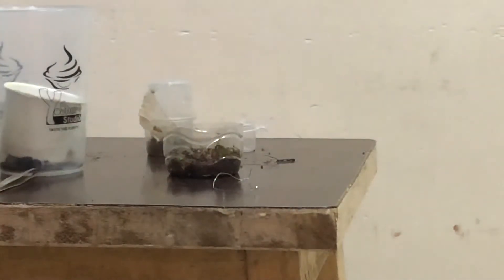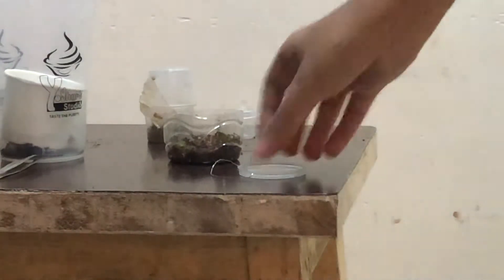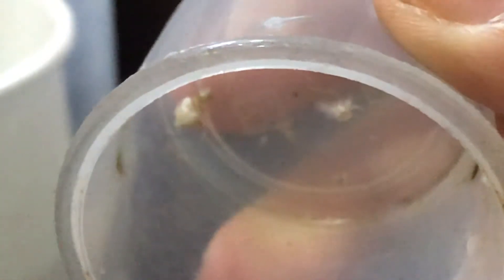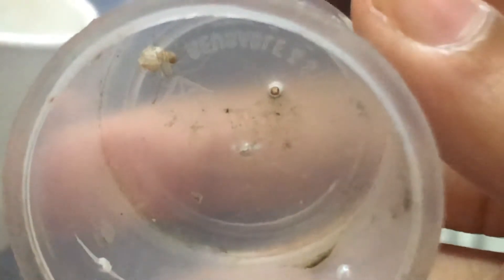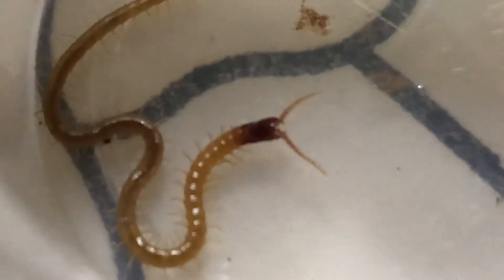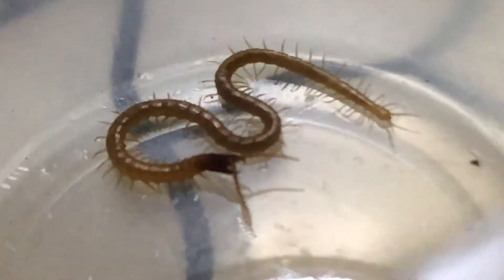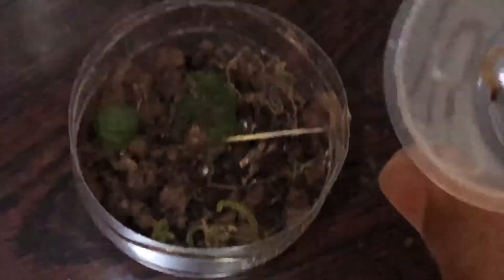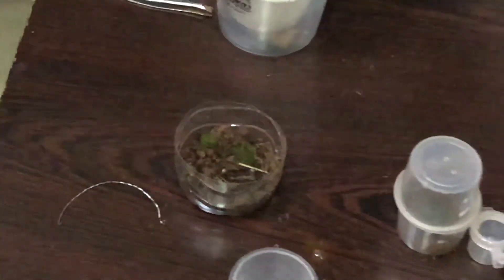Rehousing a GEOPHILID CENTIPEDE! (A.B.S.E.)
A.B.S.E. Adventurers- I have important news! In the video “ A.B.S.E._ Lair of the GEOPHILID CENTIPEDE!” , the centipede was actually a Chinese Red-Headed Centipede (Scolopendra subspinipes mutilans).

Geophilid Centipedes belong to the order Geophilomorpha, the family Geophilidae, and this on belongs to the genus Geophilius.

A.B.S.E.

Season 1